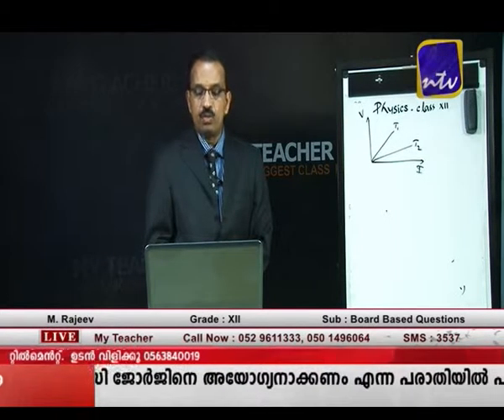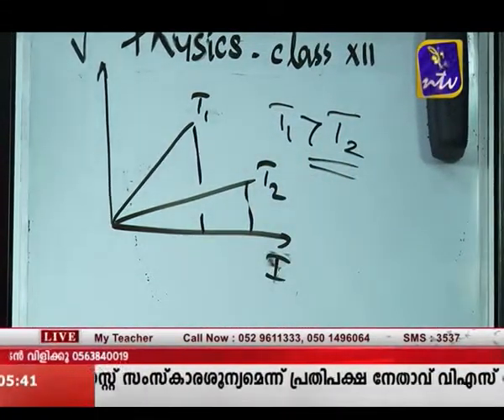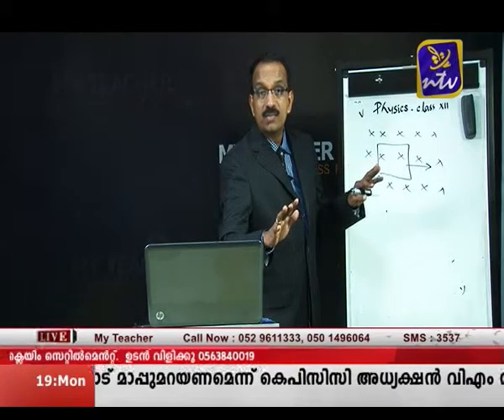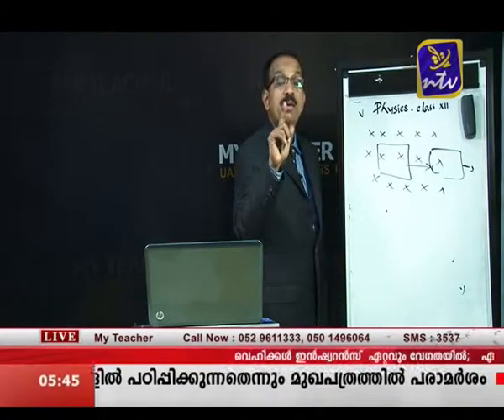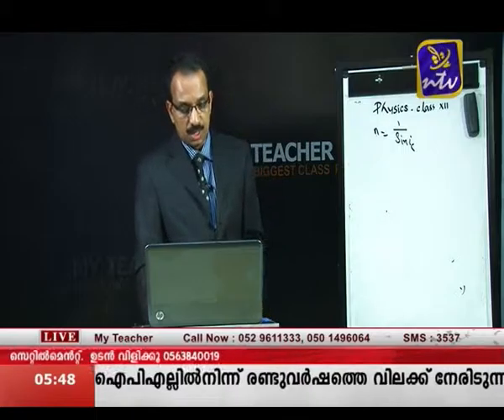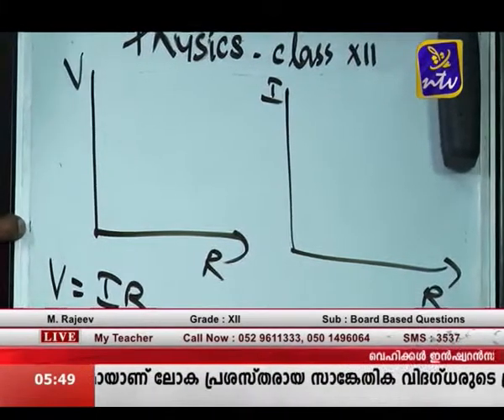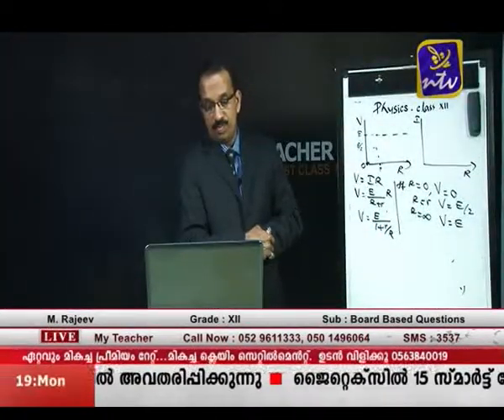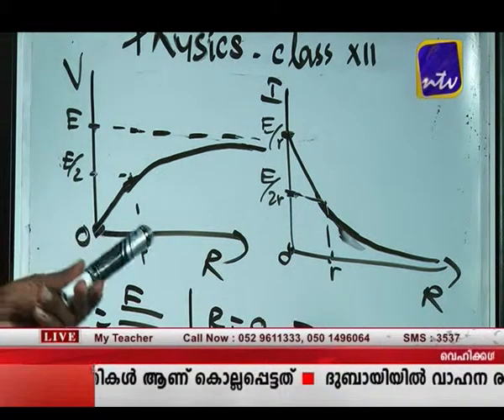My Teacher Oct 19 part 2 (Grade XII,Physics)